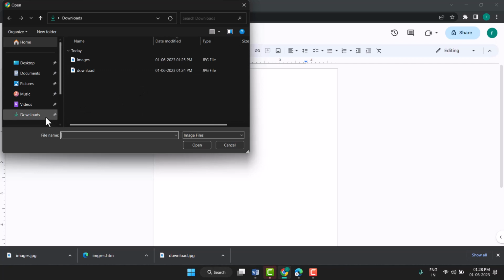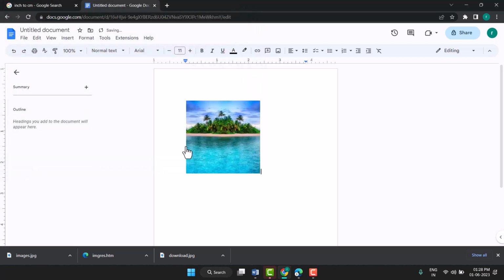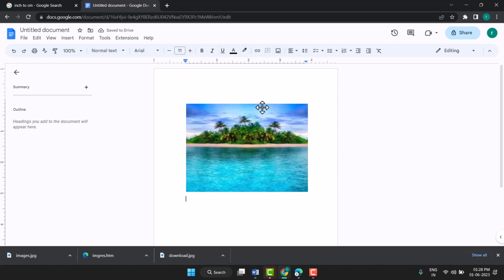How To Upload Images In Google Docs